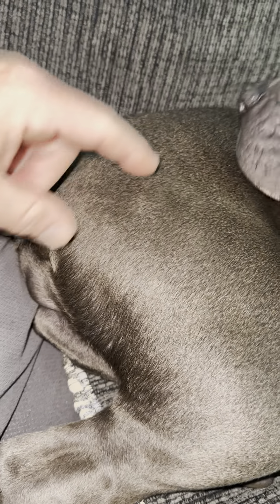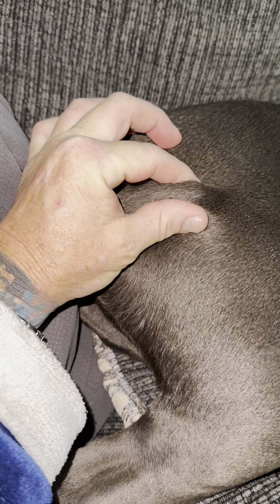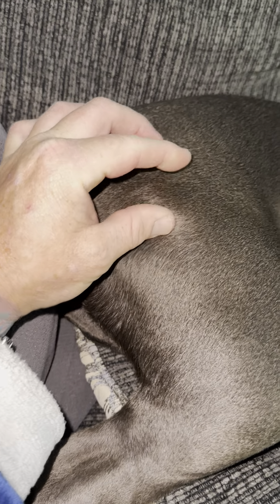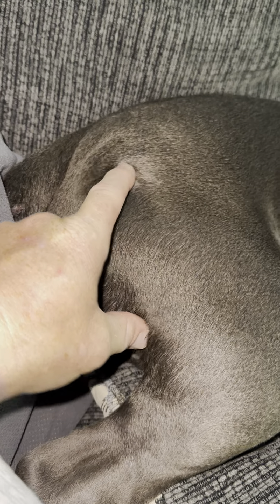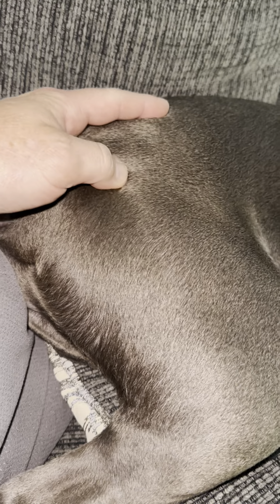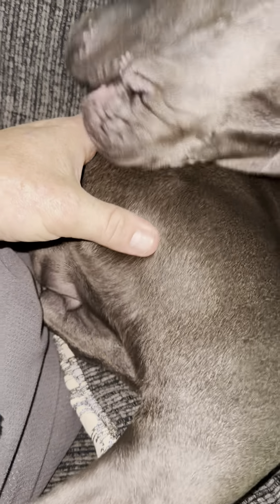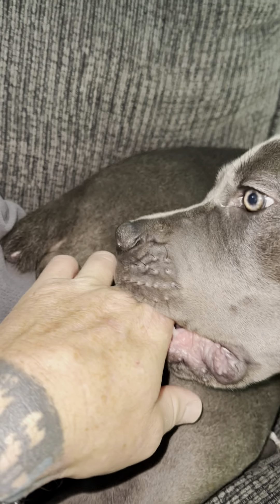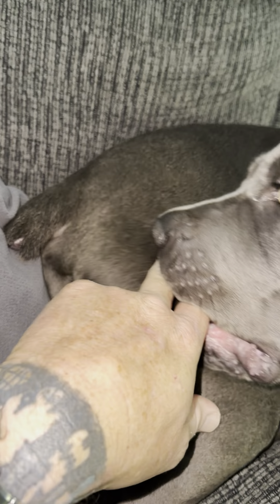Cane Corso Skin Lumps Days After Follow Up Shots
Luna developed some small lumps on top of the muscle right underneath the skin on both sides of the hind legs after her 12 week follow up vaccines. We just noticed them about five days after her shots not going away so we started rubbing them out yesterday we will do this for a week to see if they go away and then take her into the vet ￼